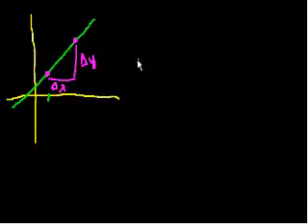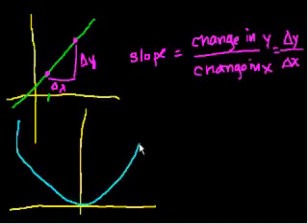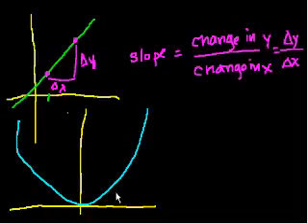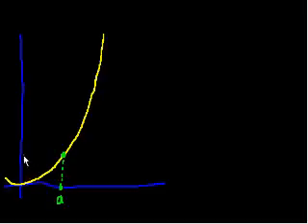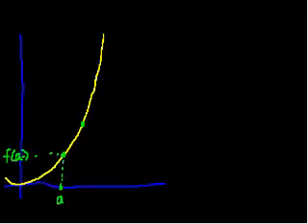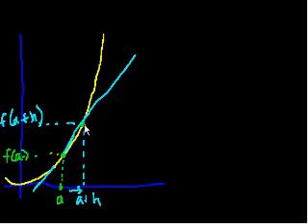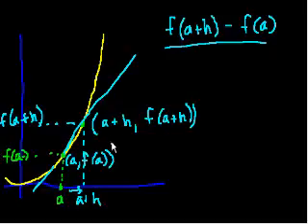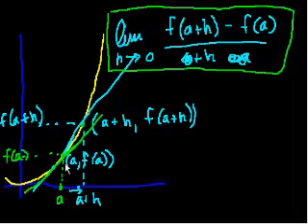My Edited Video